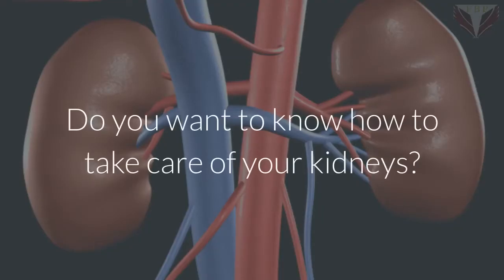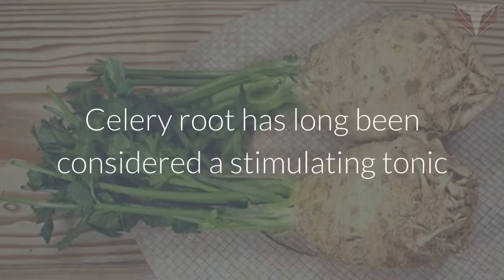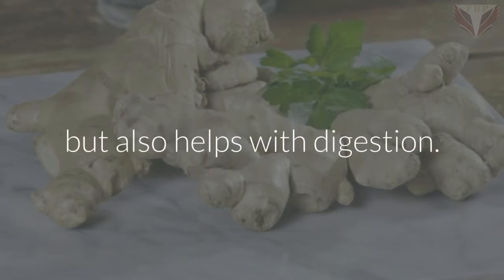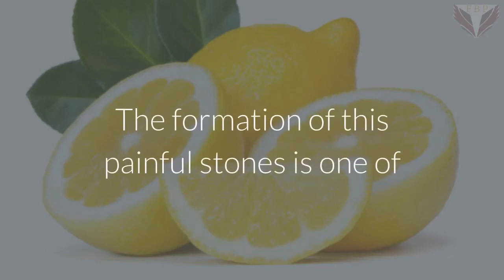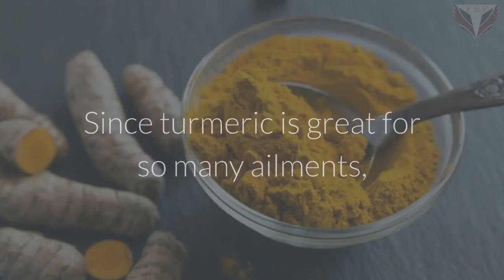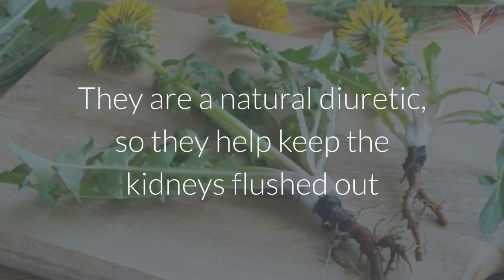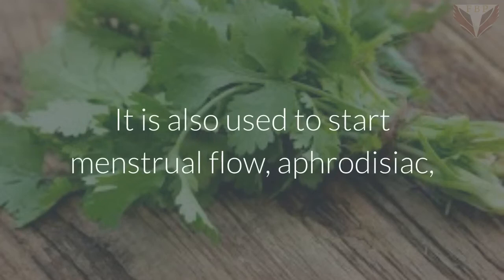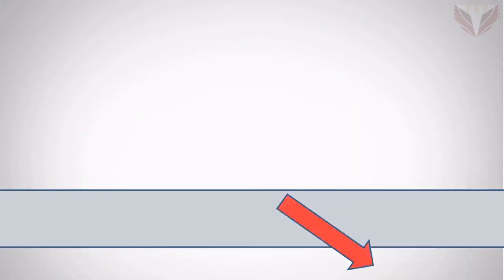8 Most Effective Herbs And Fruits For Kidney Cleansing – Natural Kidney Remedies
Do you want to know how to take care of your kidneys?
Kidneys are one of those body parts that most people don’t think about until something goes wrong.
Cleansing kidneys is a popular method of keeping kidney healthy. We’ll discuss 8 different herbs and fruits that are used for kidney cleansing.
CELERY ROOT
Both the root and seeds of celery have been used for centuries as a natural diuretic. What positive feature do diuretics have? They can help your body eliminate toxins by increasing urine output. Celery root has long been considered a stimulating tonic for the kidneys as it contains nutrients like potassium and sodium.
GINGER
Ginger contains anti-inflammatory properties as well as antioxidants that help break down toxins in the body and keep the kidneys running smoothly. Ginger can strengthen Kidney Yang. Ginger root and turmeric tea can be made by boiling a few dashes of turmeric powder with black pepper and peeled ginger root. If consumed after lunch and dinner, the tea not only flushes toxins from the kidneys but also helps with digestion.
WATERMELON
Watermelon as its name implies, mostly water, and also has diuretic properties. Diuretics cause you to urinate more and this is healthy for the kidneys and your entire urinary tract as it keeps it flushed out and therefore less likely to harbor bacterial growth that can lead to bladder or kidney infections.
LEMON JUICE
Regular consumption of lemon juice in water is great for the kidneys, not only help to purify and cleanse them but to prevent kidney stones. The formation of this painful stones is one of the most difficult kidney problems to deal with, but the addition of lemon water to your diet makes the urine more acidic and thus dissolves the minerals before they can form a stone. It is a great DIY treatment for this problem!
APPLES
Apples are great for the kidneys and the body in general because they have high levels of antioxidants and anti-inflammatory compounds which can improve kidney function, reduce inflammation in and around the kidneys and protect the kidneys from oxidative damage.
TURMERIC
Since turmeric is great for so many ailments, it’s hardly surprising that it benefits the kidneys as well. Its antiseptic properties help prevent kidney, bladder or other urinary tract infections, while its anti-inflammatory compounds prevent swelling and edema around these delicate organs. Its antimicrobial compounds also help prevent infections of the urinary tract.
DANDELION
Whether you’re talking about the fresh leaves in a salad or a tea made from dandelion root, this is one of the best plants you can use for kidney cleansing. They are a natural diuretic, so they help keep the kidneys flushed out and cleansed, and also have the ability to soothe irritation of the lining of the urinary tract.
PARSLEY
Parsley is a diuretic to help release water from the body. It cleanses the kidney, can be used for urinary tract infections, kidney stones, gastrointestinal disorders, constipation, jaundice, flatulence, indigestion, colic, diabetes, cough, asthma, edema, osteoarthritis, anemia, high blood pressure, prostate and spleen conditions. It is also used to start menstrual flow, aphrodisiac, and breath freshener.
Adding these foods to your diet on a regular basis can help keep your kidneys cleansed and prevent problems such as kidney damage or the formation of stones that can be difficult and painful to pass. And because the kidneys perform so many important tasks, you will find that keeping them healthy adds to your body’s general health and wellbeing.
xxxxxxxxxxxxxxxxxxxxxxxxxxxx
xxxxxxxxxxxxxxxxxxxxxxxxxxxx
xxxxxxxxxxxxxxxxxxxxxxxxxxxxx
xxxxxxxxxxxxxxxxxxxxxxxxxxxxx